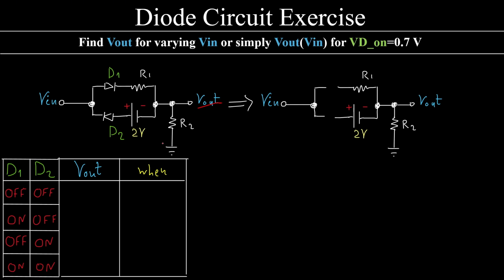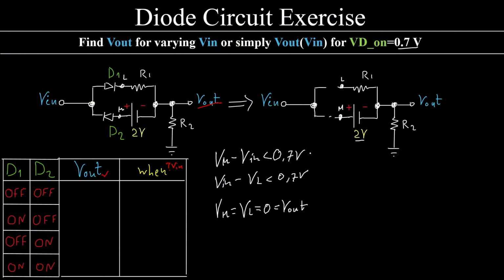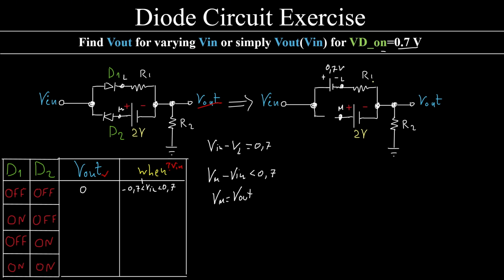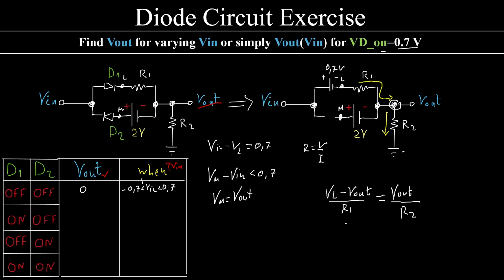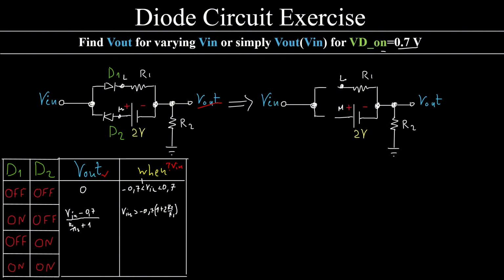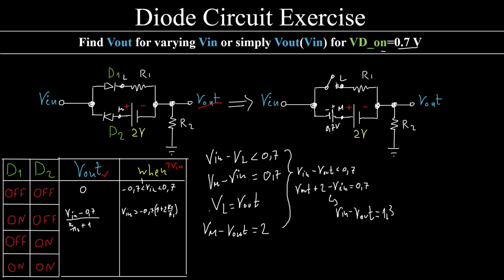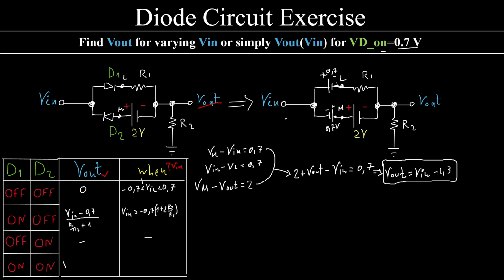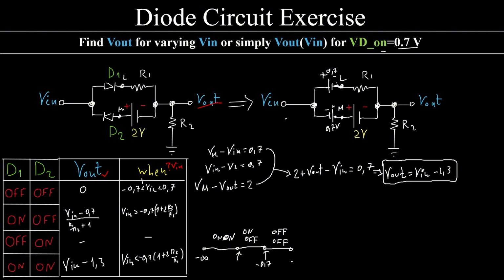How to Solve Diode Circuits (2 diodes, 4 cases)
In this diode-circuits walkthrough we solve a classic two-diode network with a battery using a clean, exam-ready piecewise method. For each hypothesized conduction state we write KVL/KCL, apply the ideal or piecewise-linear diode model, and then verify consistency by checking V_D1, V_D2 and I_D ≥ 0. We begin with both diodes OFF, then analyze D1 OFF & D2 ON, D1 ON & D2 OFF, and finally both diodes ON, always validating the assumed state against the computed node voltages and currents. Along the way we highlight how the battery sets the reference, how to choose between the ideal model (ON: V_D = 0, OFF: I_D = 0) and the V_on model (ON: V_D = 0.7 V), how to compute V_out, and how to consolidate the results.

0:00 Case 1: D1 OFF D2 OFF
2:07 Case 2: D1 ON D2 OFF
5:42 Case 3: D1 OFF D2 ON
7:36 Case 4: D1 ON D2 ON